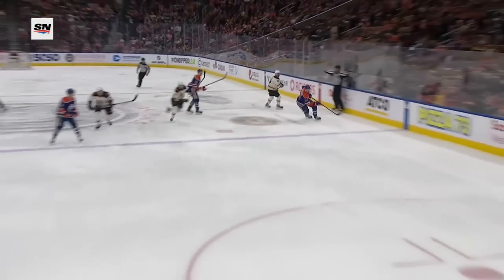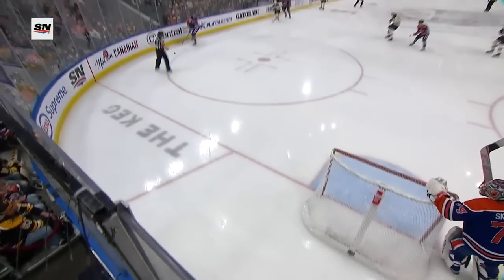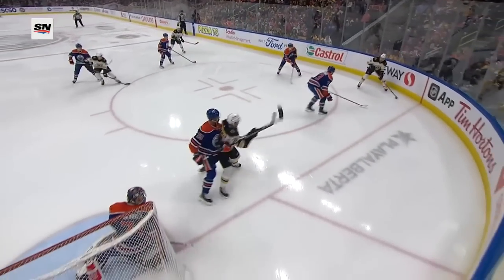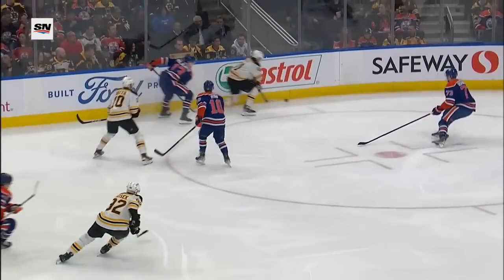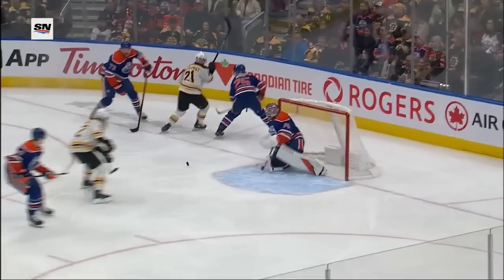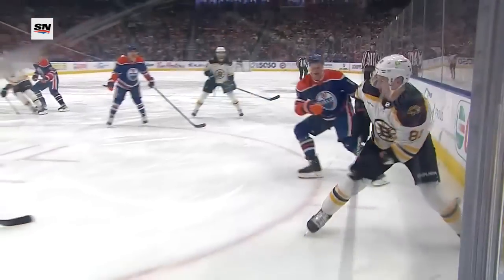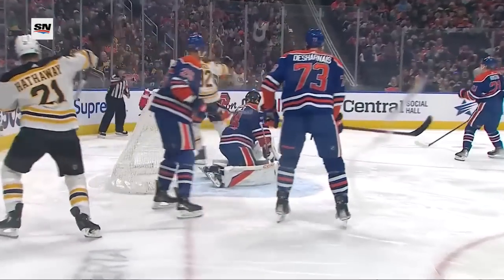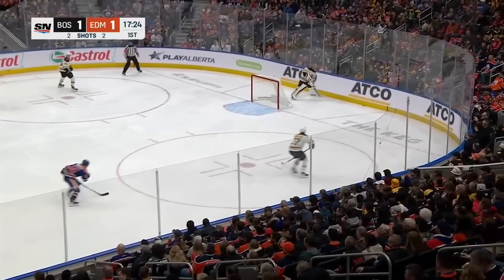McDavid snipes, Bruins answer 13 seconds later 💥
On an entry pass from Leon Draisaitl, Connor McDavid snaps home his 49th goal of the season, but thirteen seconds later, Tomas Nosek, assisted by newly acquired Bruins Dmitry Orlov and Garnet Hathaway, scores to even the game at 1-1 for the Boston Bruins against the Edmonton Oilers.